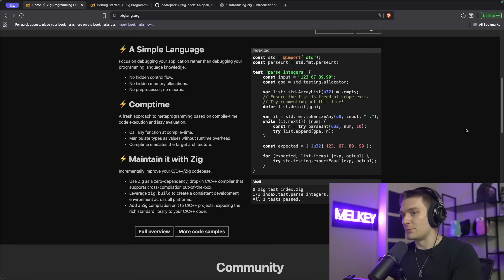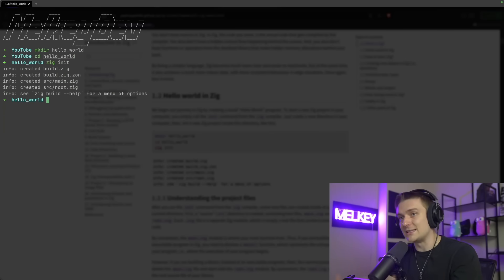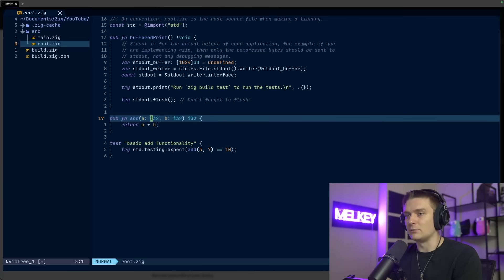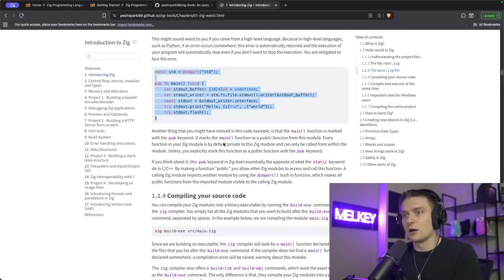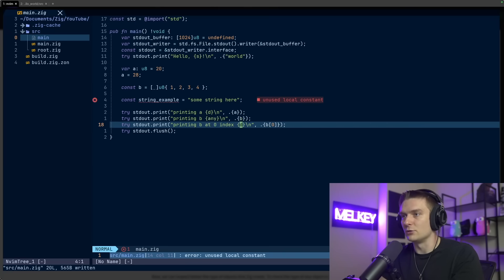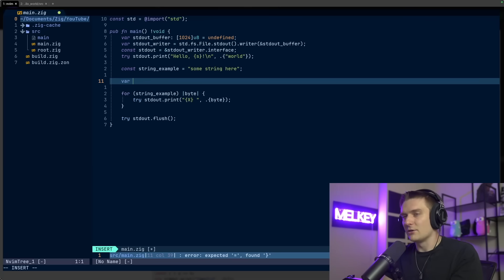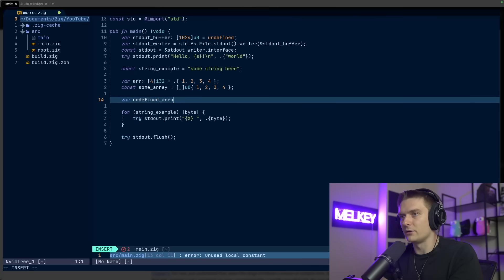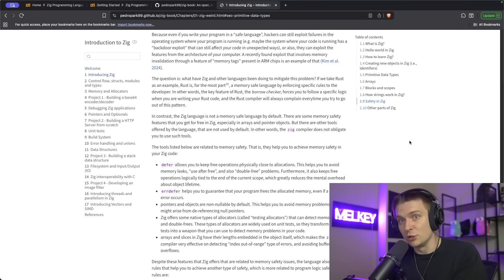Zig just broke my brain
Day 1 with Zig. Here’s what clicked, what didn’t, and the mistakes that taught me the most. Still learning lol

I stream live on Twitch every weekend

Zig is blunt, strict, and kind of brilliant
My first hour with Zig was chaos
Trying Zig for the first time
Learning Zig for the first time
Learning Zig Part One